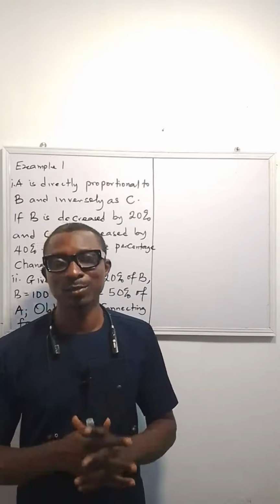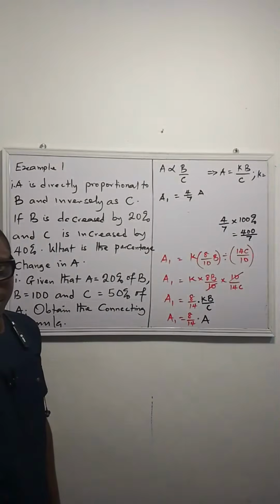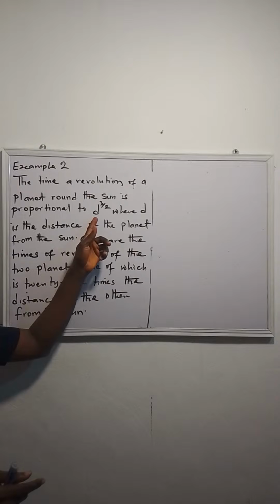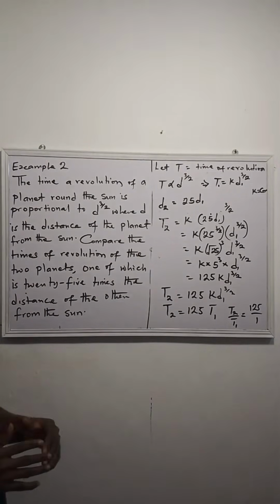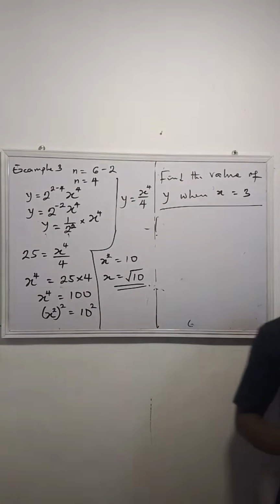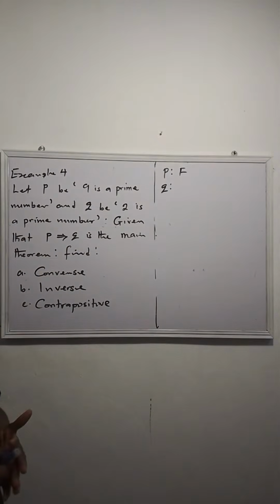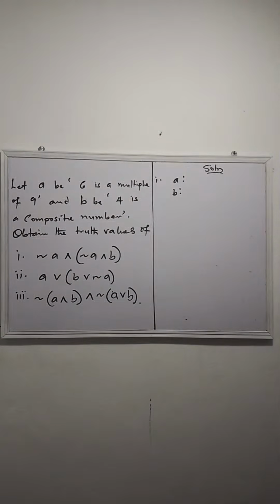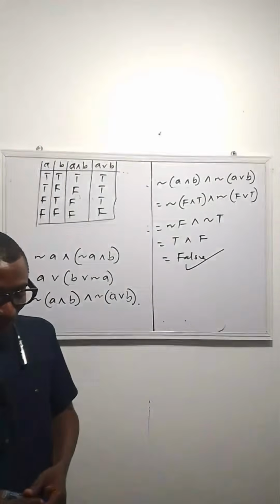Variation | Logical Reasoning | Common Waec & Neco questions GMats